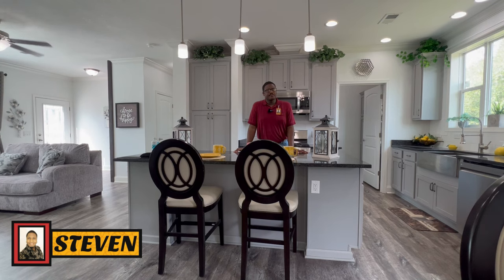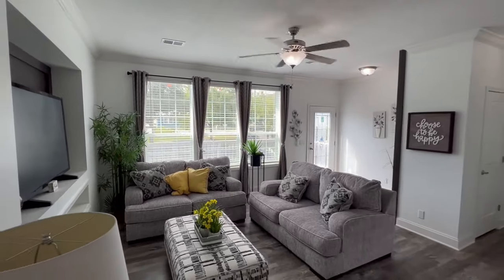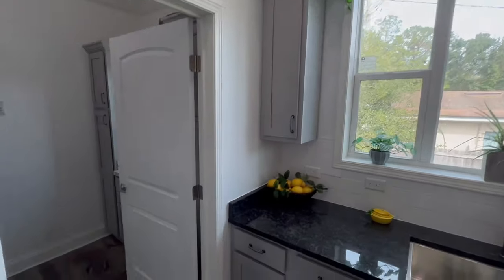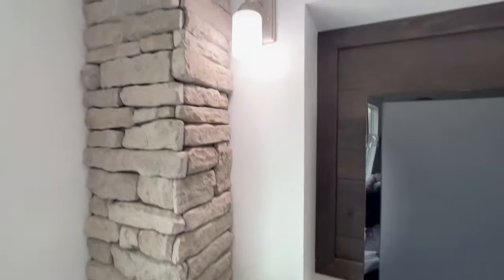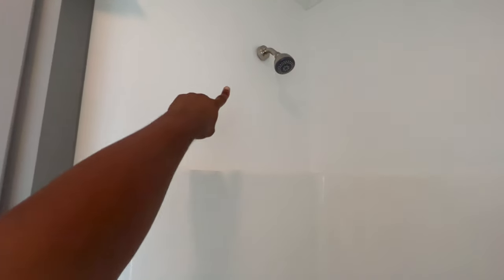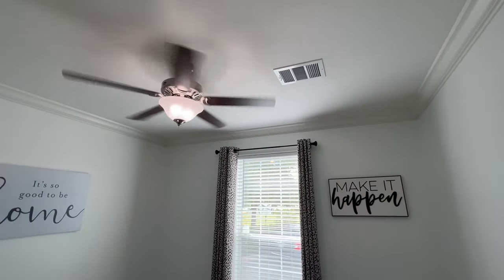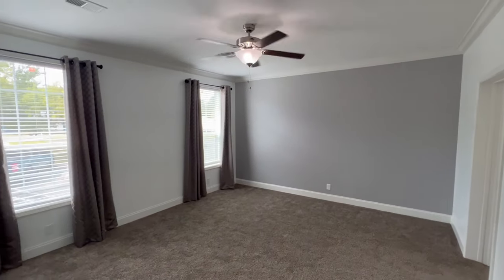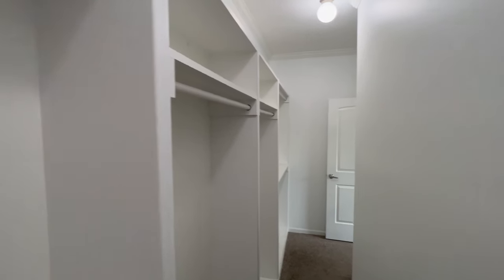"GLAMOUR & TRUE AMBIENCE IN A MODULAR HOME!! " THE HOLLYWOOD BY FRANKLIN HOMES modularhome | DMHC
Dealer's Location where I viewed & Recorded
This HOME : FLORIDA MODULAR HOMES 2372 Blanding Blvd.

At the time of viewing & ￼video recording.
On October 6, 2023
Their prices are always SUBJECTE TO CHANGE..￼

Starting from the Low $300,000s..
According to Florida Modular Homes Website.

Please contact this dealer for more information concerning that matter.